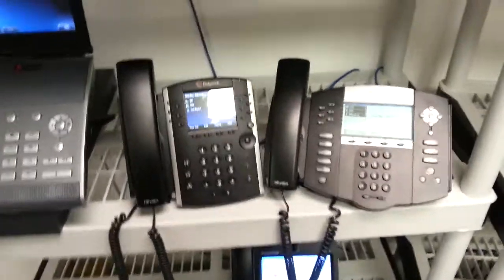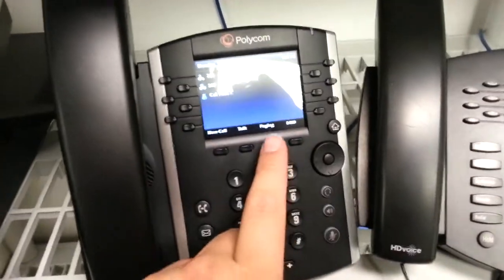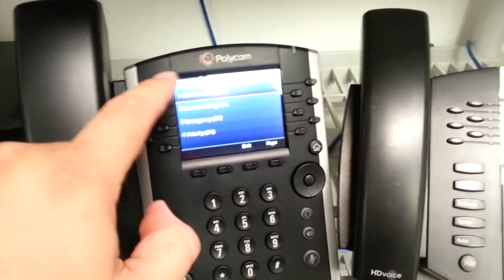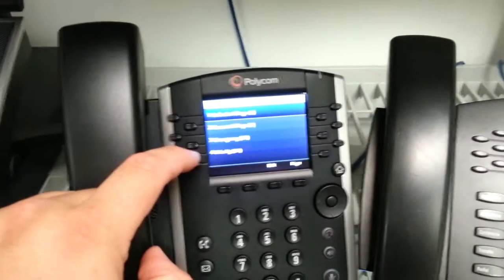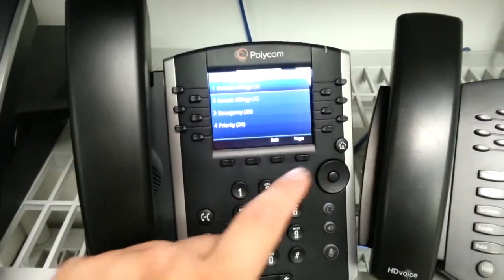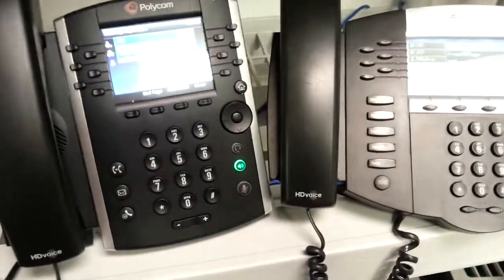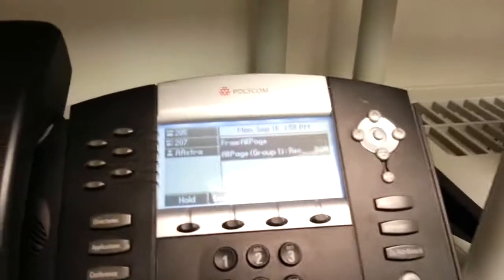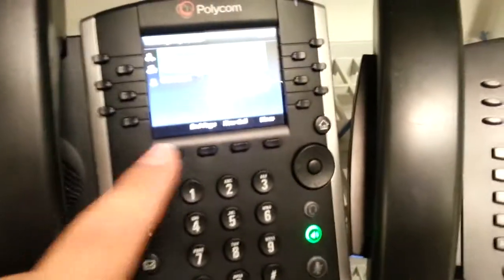Polycom Multicast Paging with sipXecs or openUC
Demo of Polycom multicast paging. Once configured, the signaling and media never go to the server, they only go to the multicast paging clients.